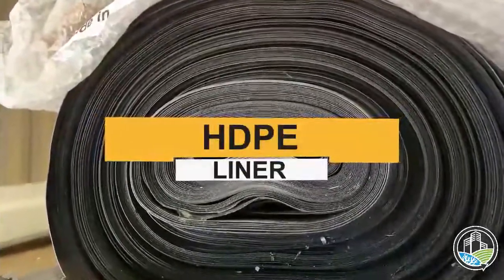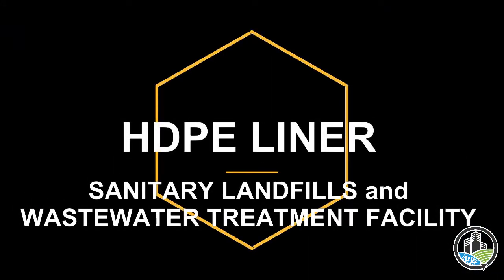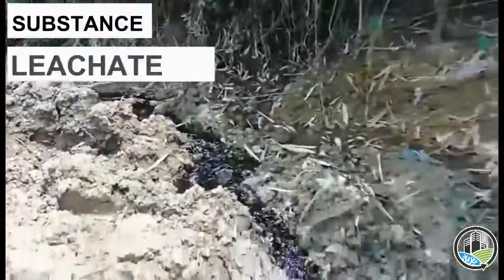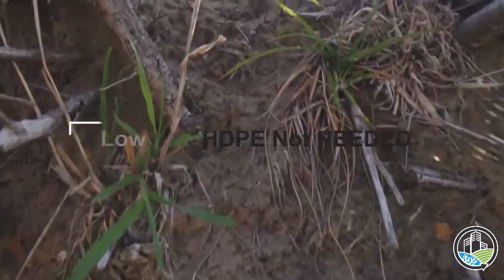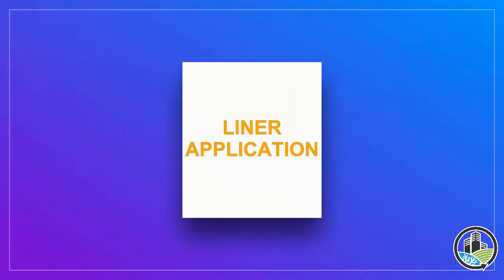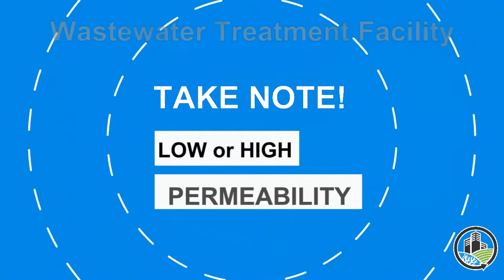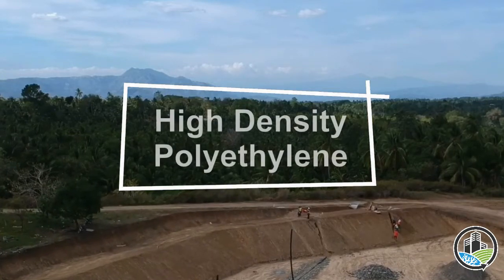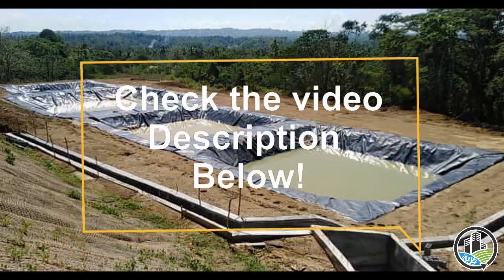Uses of HDPE Liner Installation in SLF and WWTF | Ridge to Reef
This video will explain a glimpse the uses of HDPE Liners.

The video focuses on the use of HDPE Liners in a Sanitary Landfill Cells and Wastewater Treatment Facility.

For more information regarding the product and its installation,